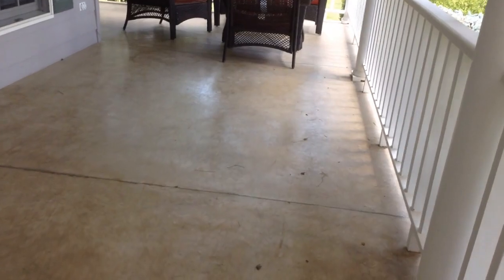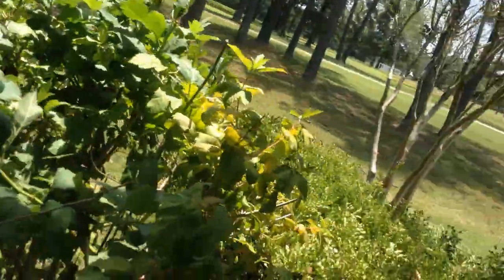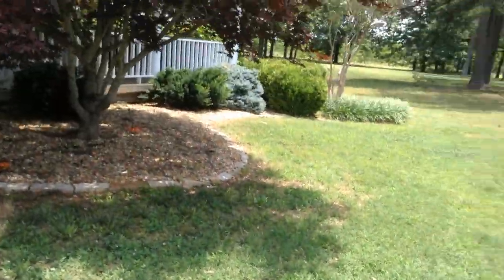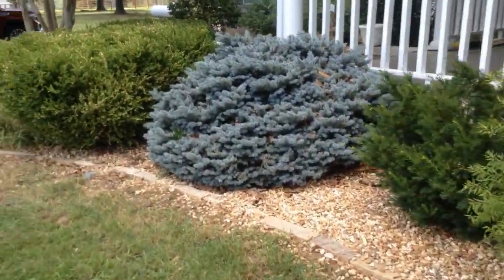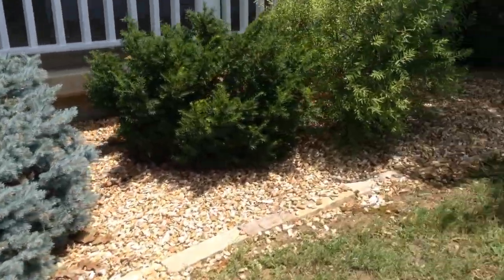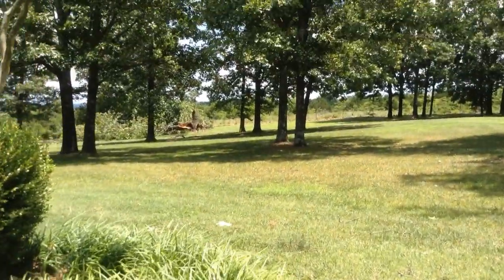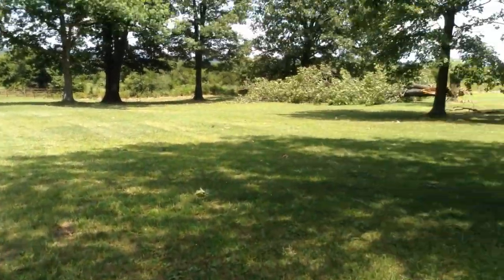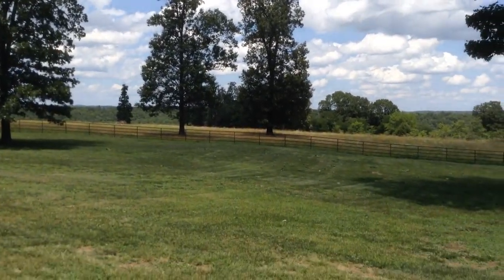July 2 2023 A visit to Ozark County MO and North Fork River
Looking at land scape, Japanese Maples, storm damage and visit with Red Angus.